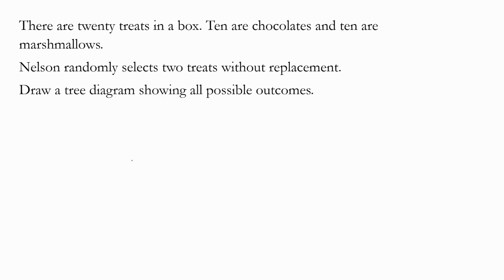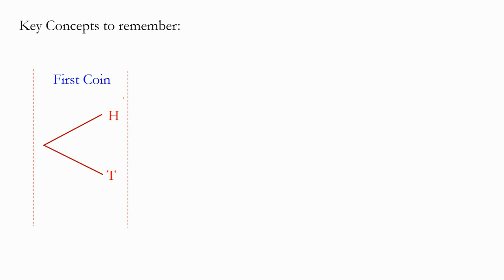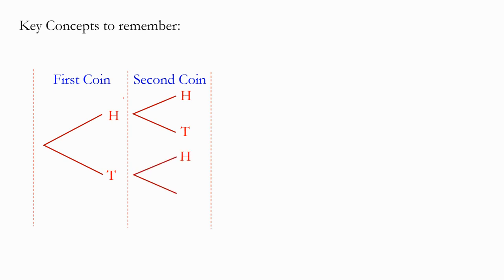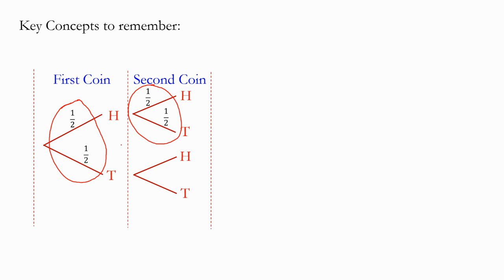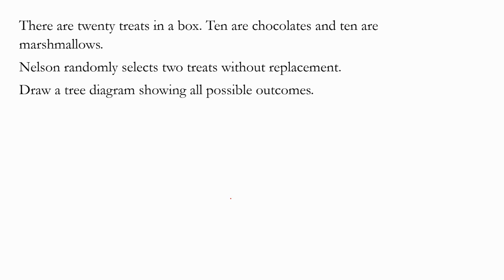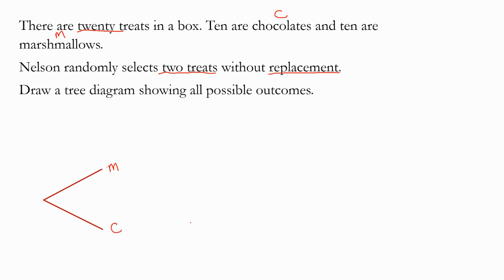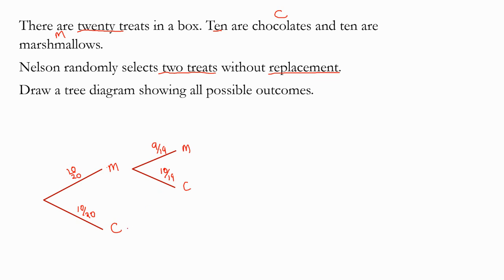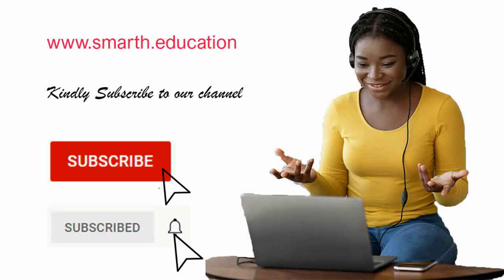TREE DIAGRAM P11 QUESTION 6 b 1